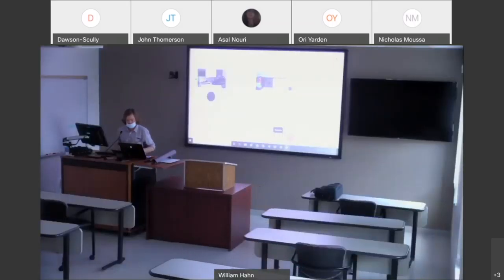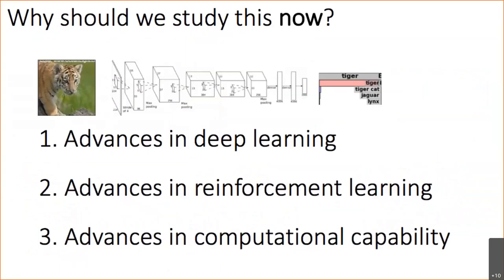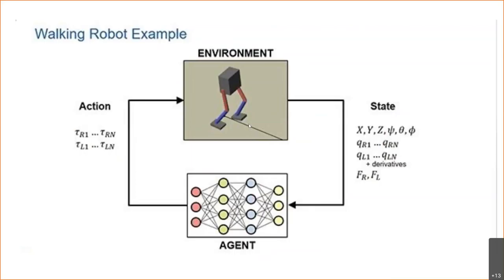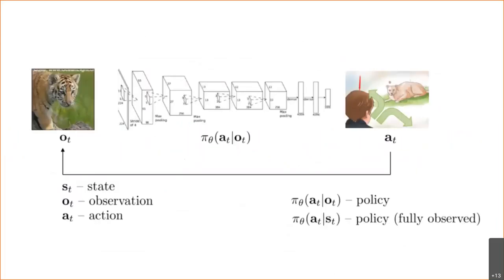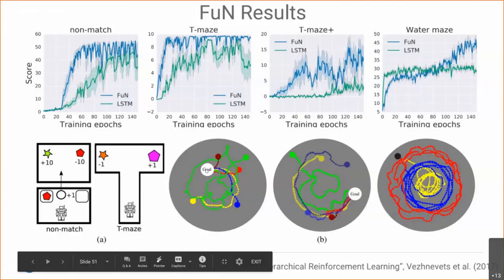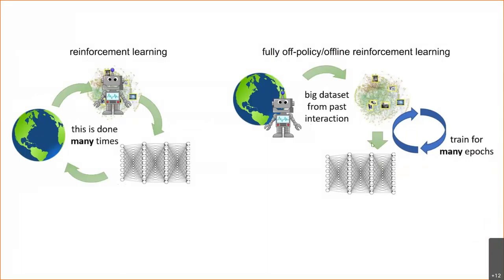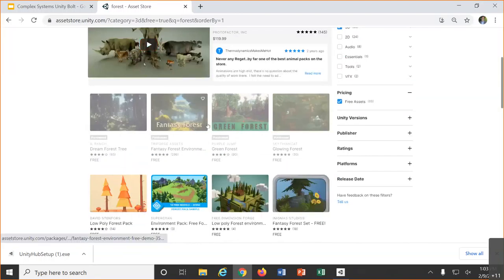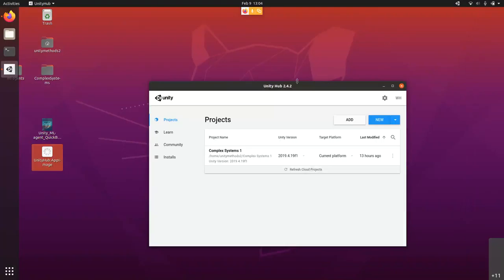Minds as Machines Methods in Complex Systems 20210209 1729 2